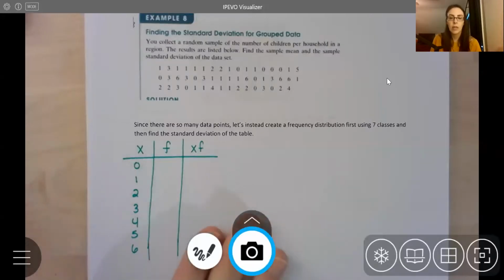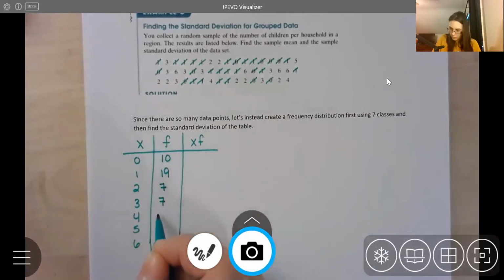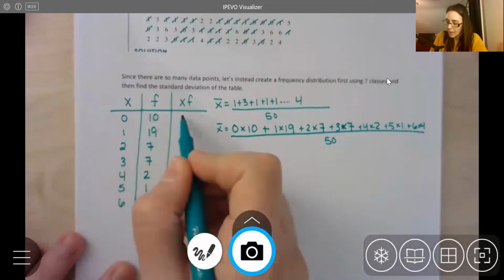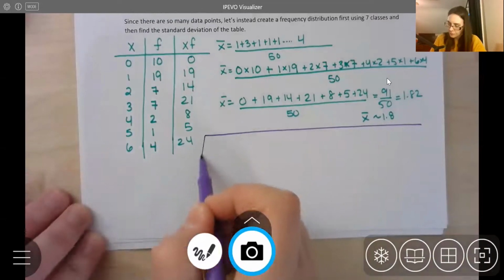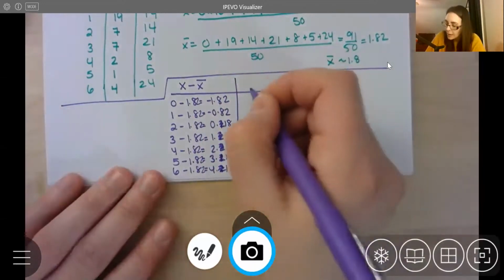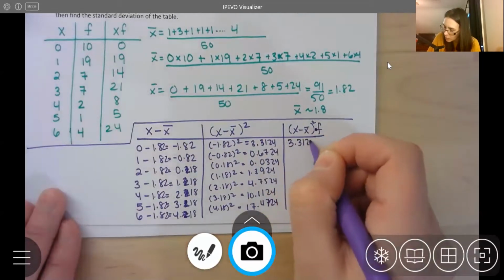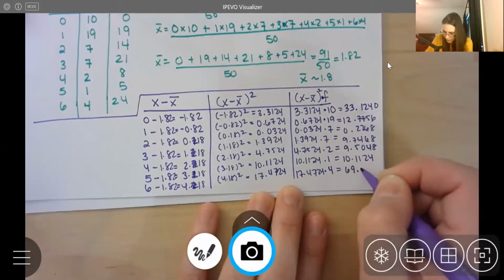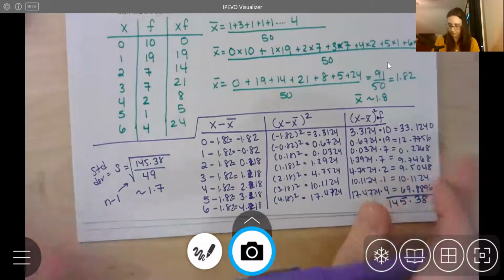MAT143 Section 2.4 (2nd Half) - Part 3 of 5